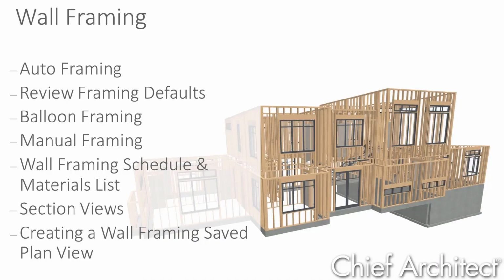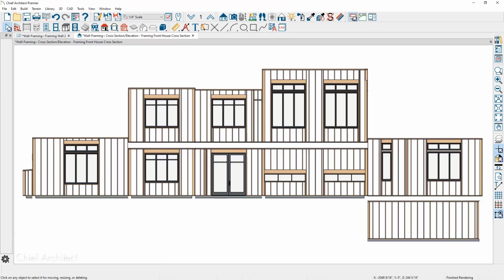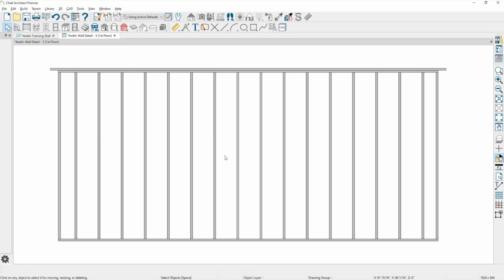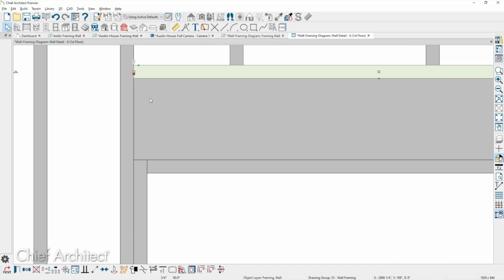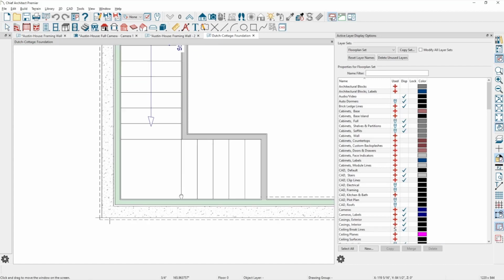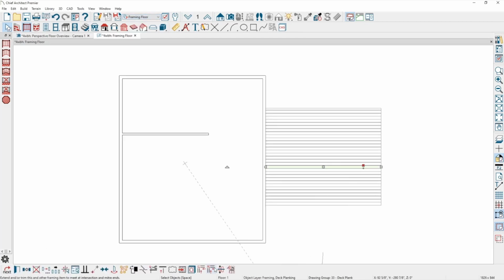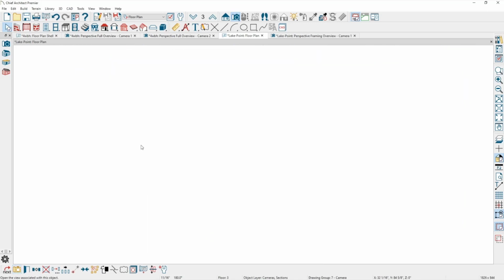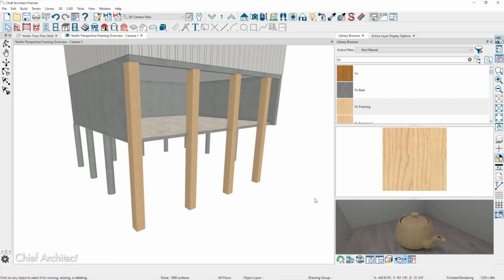Generating Residential Framing (Re-Run)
Wall framing can be done automatically or manually with Chief Architect Software. Framing defaults and openings for doors and windows help guide the program as it generates the framing. Manual framing tools are available for adding or customizing your framing. Once the framing is completed, you can generate an automatic materials list to assist with purchasing or cost estimating. Learn about these wall framing techniques in this session.

One of our design professionals will be hosting this session, covering the following outline using the Austin Sample Plan:

•Auto & Manual Wall Framing
•Setting Defaults (Walls & Openings)
•Wall Framing Schedules & Materials List
•Section Views
•Creating a Wall Framing Saved Plan View

Eligible for NKBA CEU Credit

*This is a recording of Chief Architect’s Live Training webinar: Generating Residential Framing*

Chief Architect offers various training webinars to enhance your skills and productivity in the software.